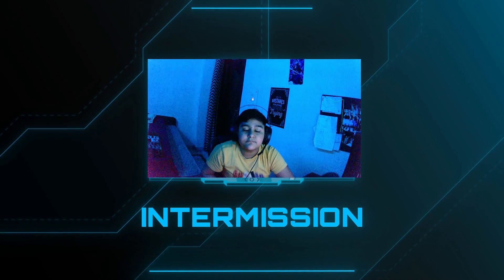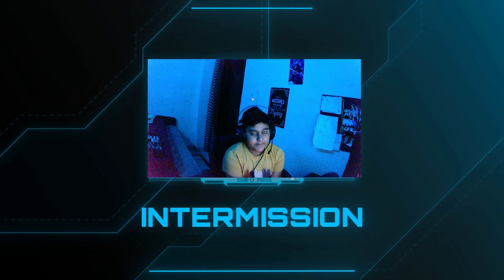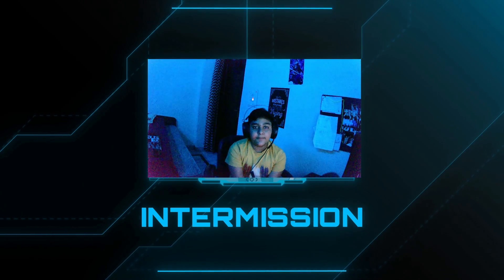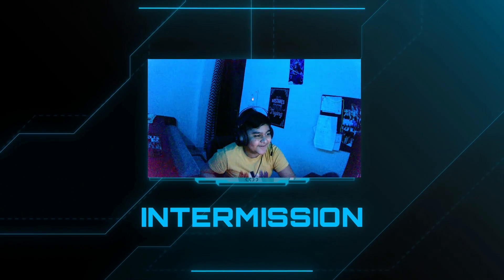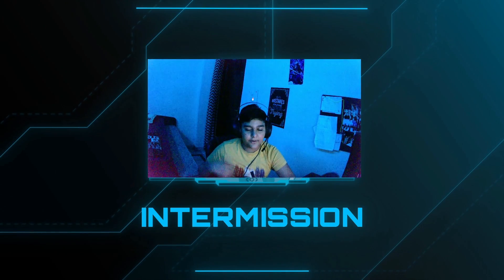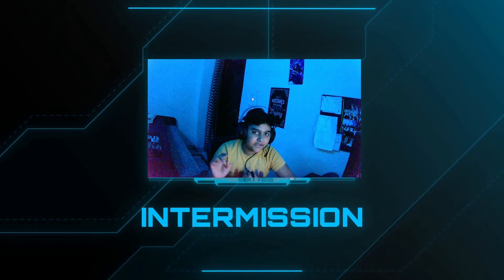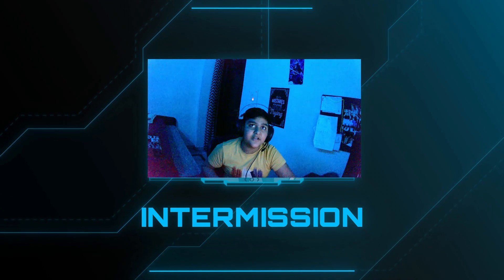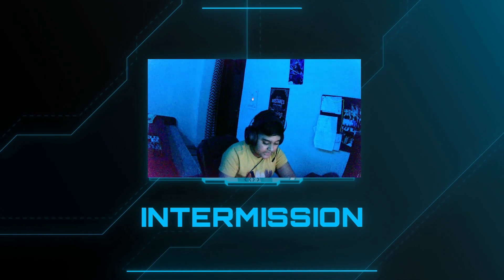meet chomu lazz